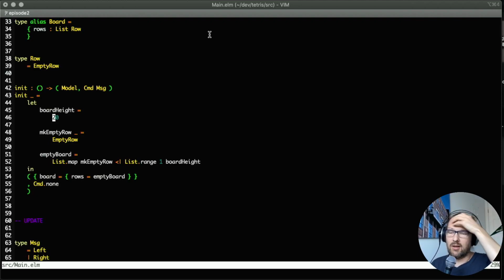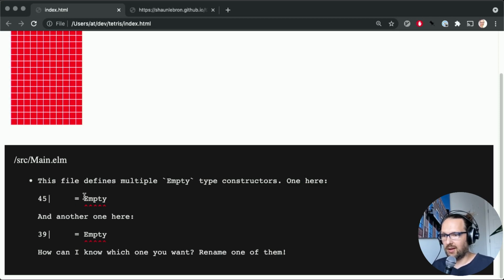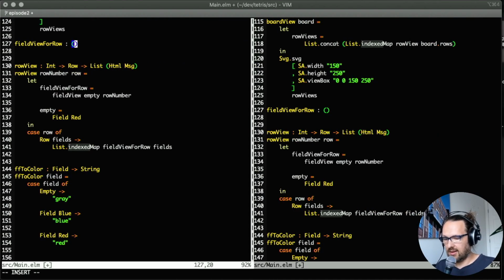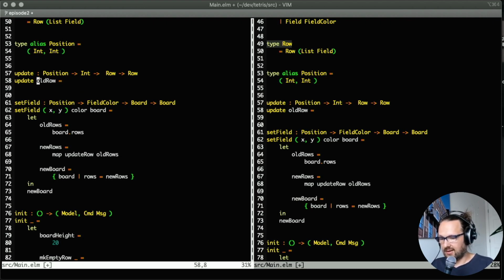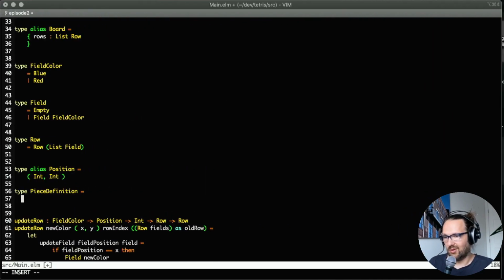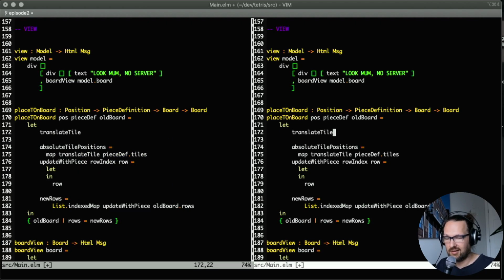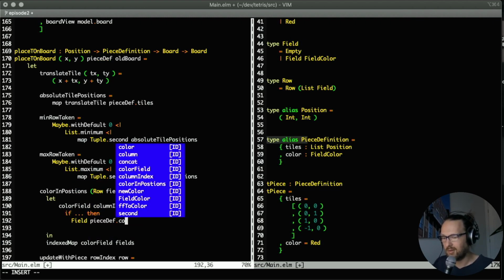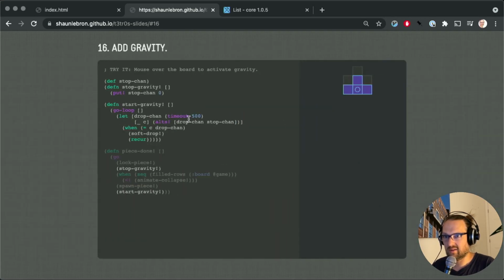Elm Tetris Episode 3: Defining & Rendering pieces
In this episode we create the data structures necessary to define and display the different pieces.